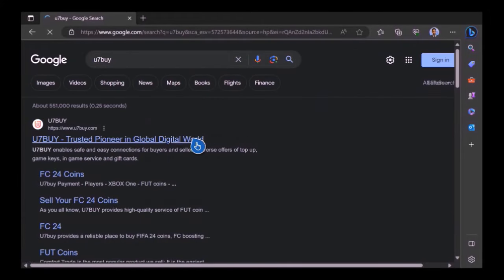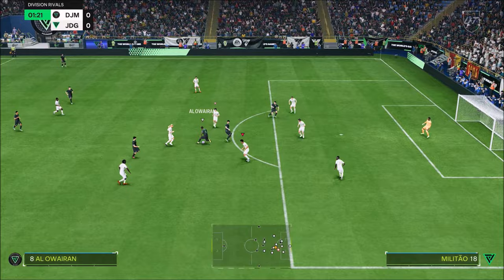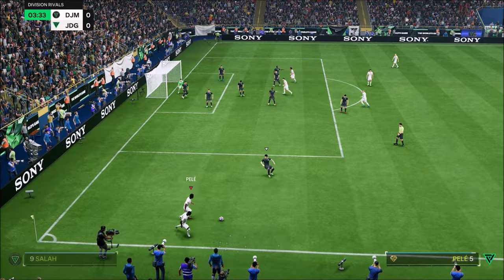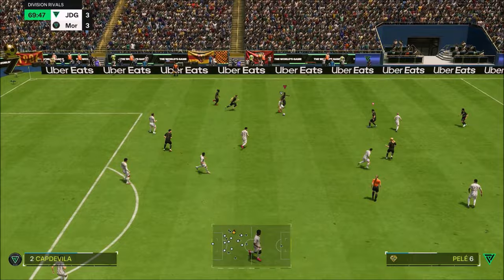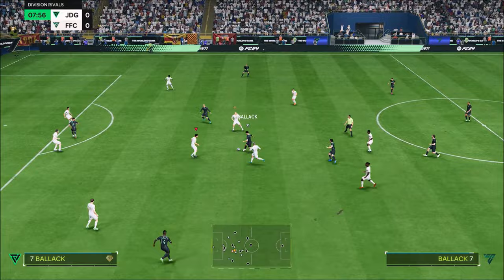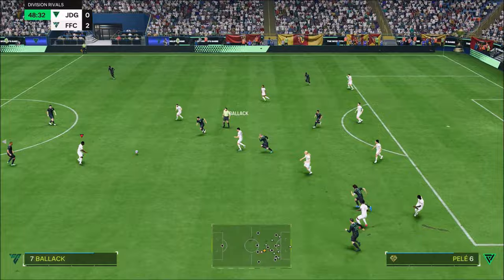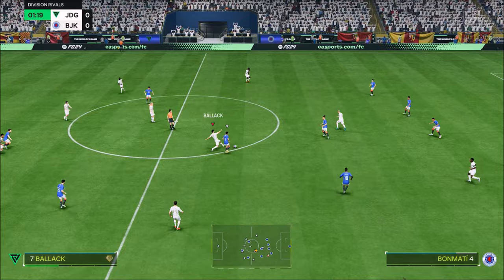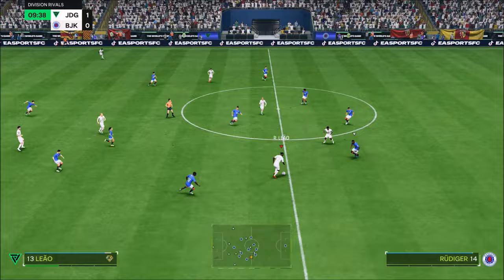SOLID CDM!!!!! ICON 87 RATED MICHAEL BALLACK PLAYER REVIEW - EA FC24 ULTIMATE TEAM